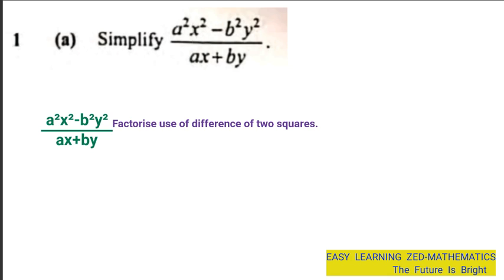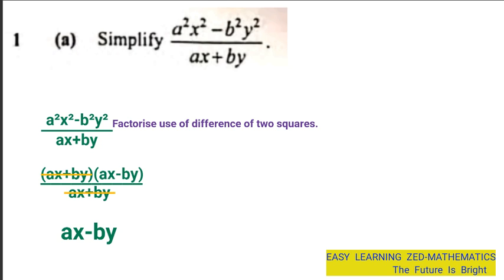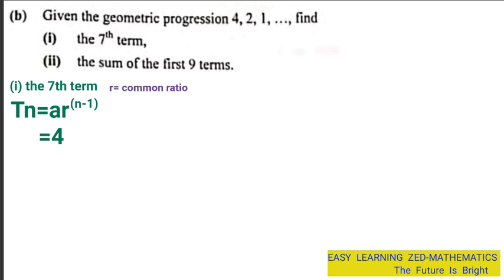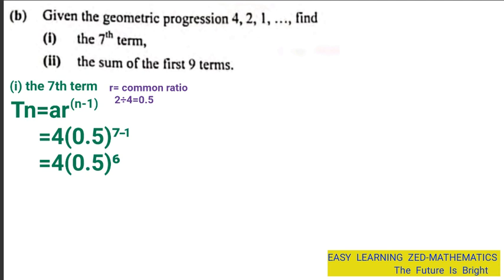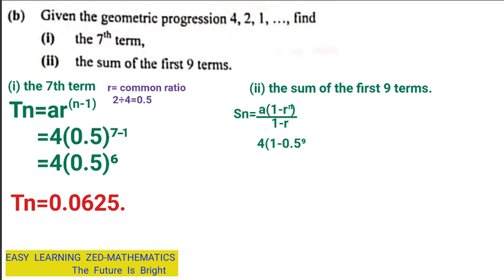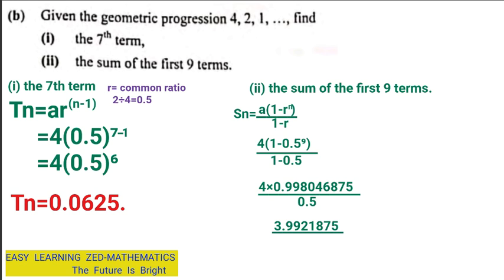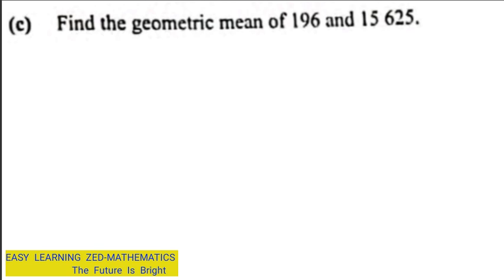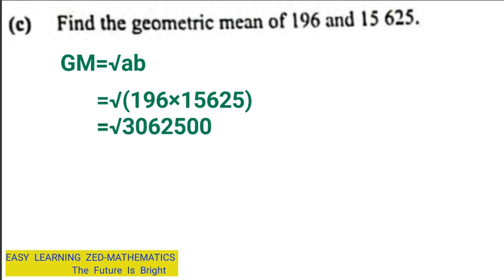GRADE 12: MATHEMATICS GCE EXAMINATION QUESTION 1